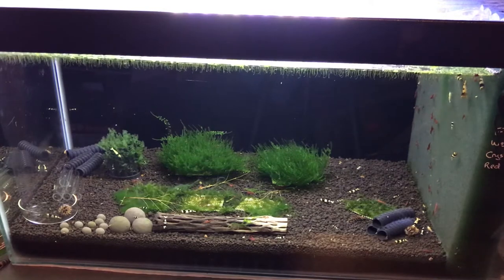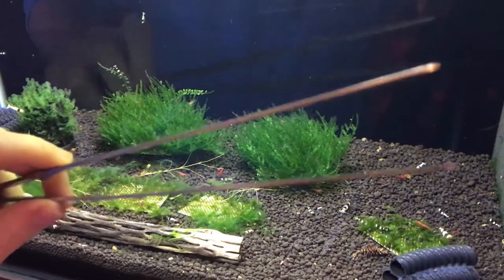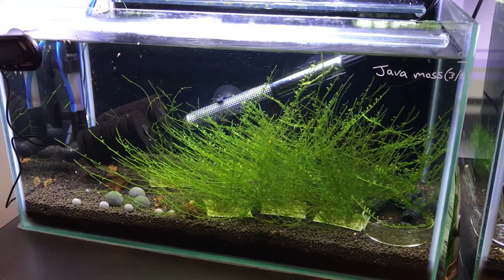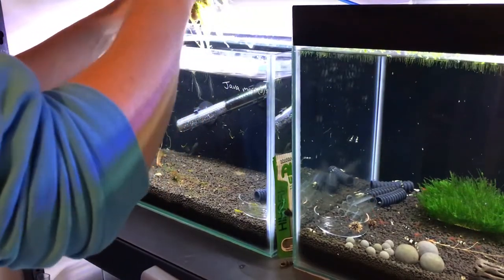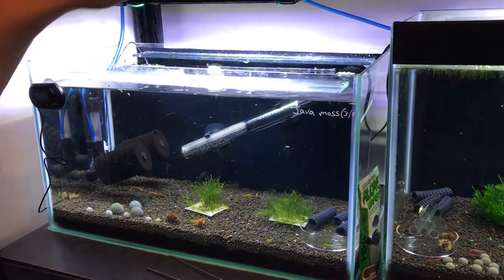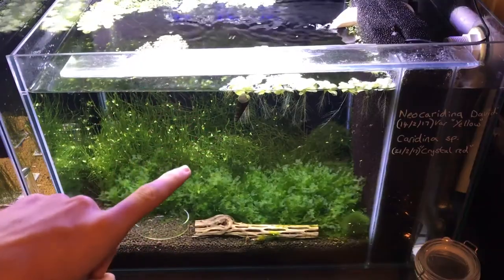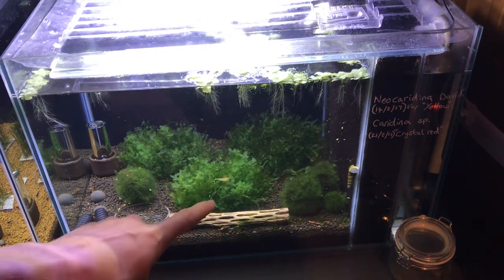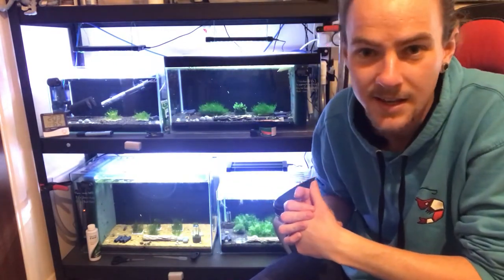Shrimp Tank Maintenance and Update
Going through my shrimp tanks and tidying them up so they look good as new.

CAMERA GEAR USED:
• My camera
• Camera lens
• SD card
• Vlogging tripod
• Studio lights